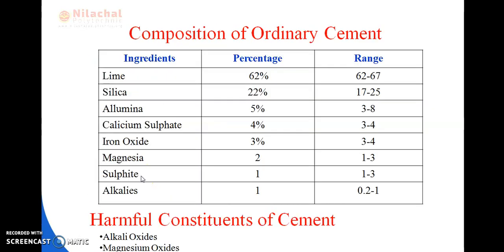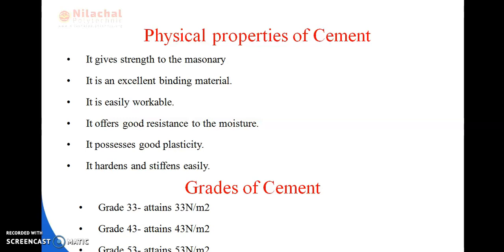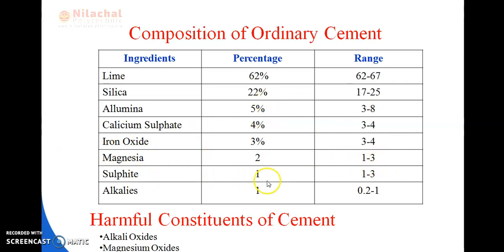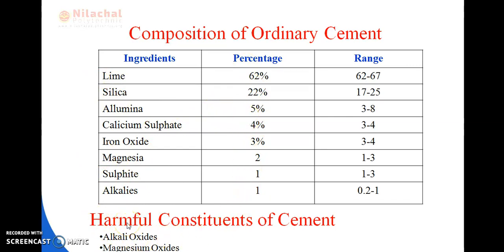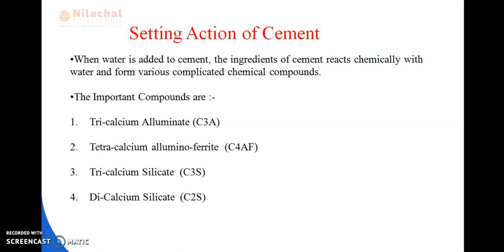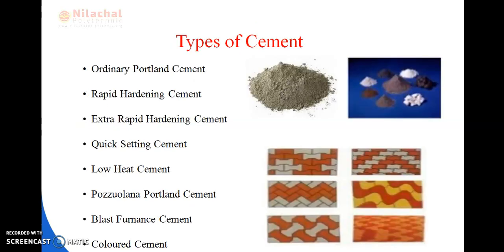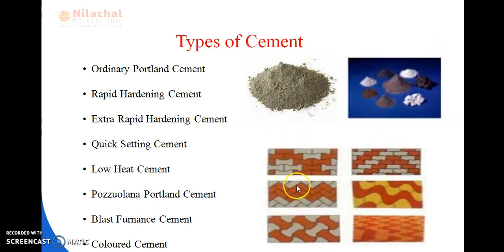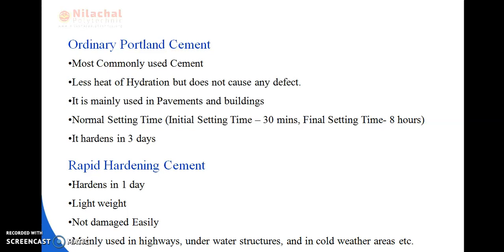3RD SEM CIVIL ENGINEERING, BMCT CHAPTER 3 [CEMENT, MORTAR & CONCRETE PART 2]